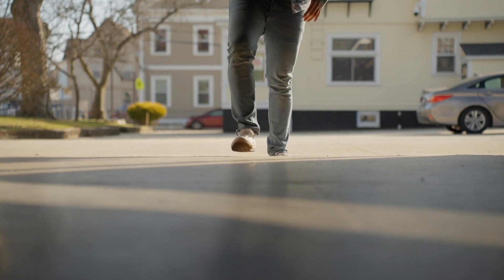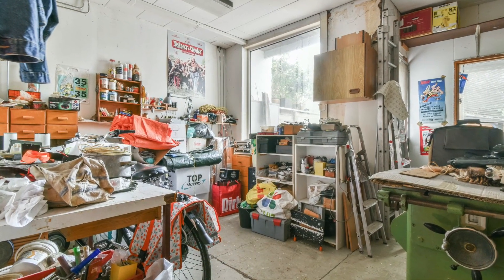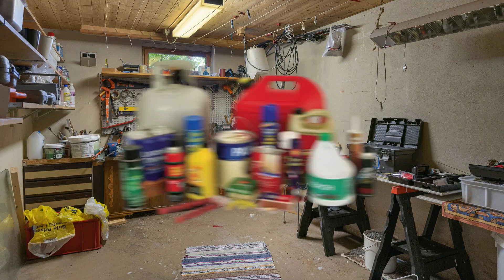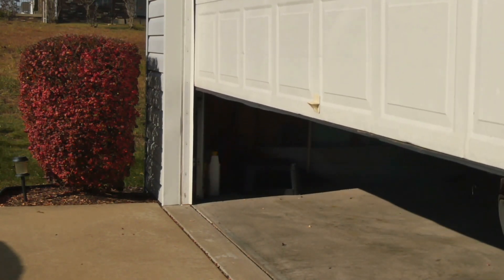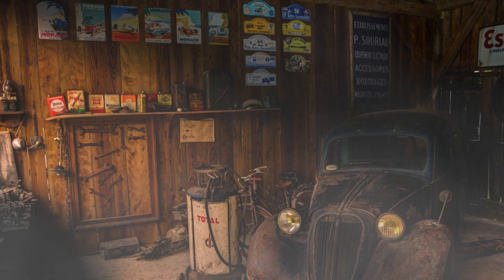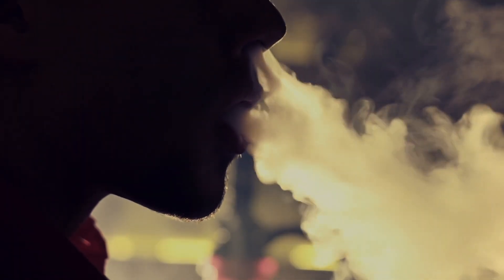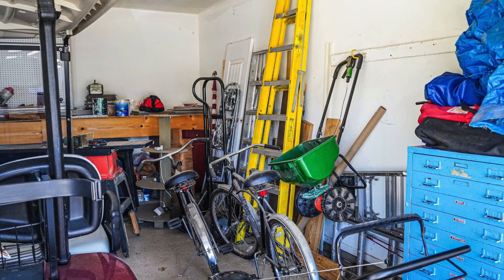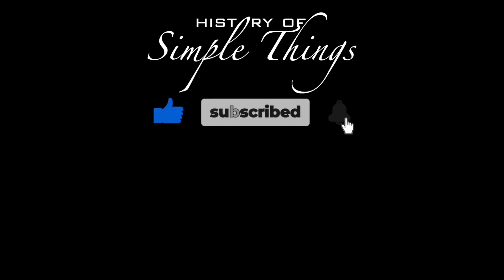What Causes That Distinct Garage Smell?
Ever opened your garage and instantly recognized that smell? It's a weirdly familiar mix of oil, rubber, dust, and... something else. But what exactly causes that distinct garage odor we all know? In this video, we break down the fascinating science, chemistry, and nostalgia behind one of the most recognizable smells in any home. From VOCs and old paint cans to moldy boxes and warm car tires, we’ll explore what’s really going on in the air of your garage.

👃 It’s not just a smell — it’s a history lesson.

👉 If you’ve ever wondered why your garage has such a strong scent (even when it’s clean), this one’s for you.

📌 Timestamps
00:00 – Intro: The Smell We All Know
1:03 – A Smell Full of Memories
2:15 – The Science Behind the Smell (VOCs & Chemicals)
3:47 – Mold, Moisture, and Dust: The Natural Side
5:00 – The Car's Role in Garage Odors
6:05 – The Human Factor: Storage and Habits
7:07 – Why the Smell Lingers Over Time
7:52 – Outro: More Than Just a Smell

💬 Question for the comments:
What does your garage smell like? Got a funny or weird garage story? Share it below!